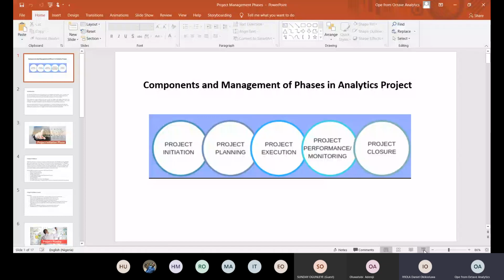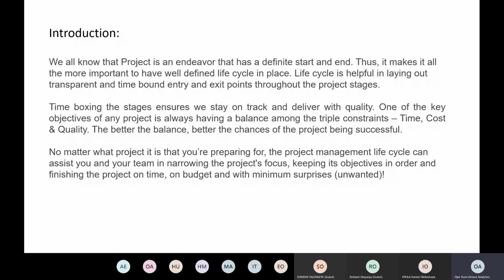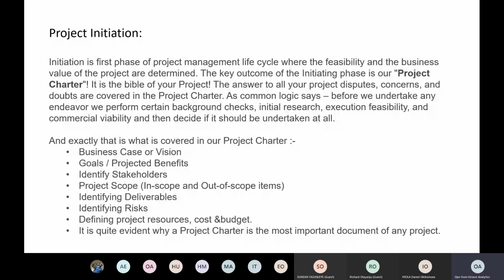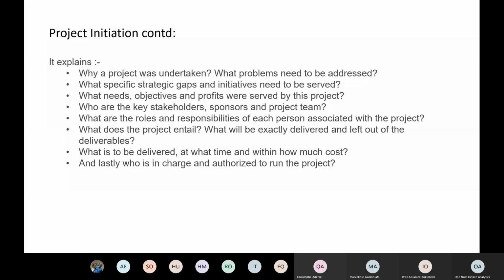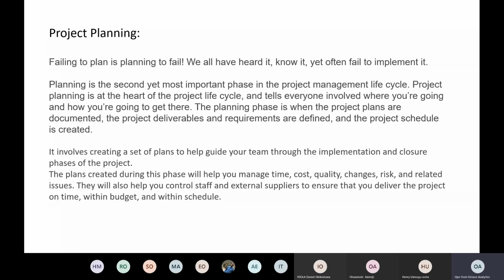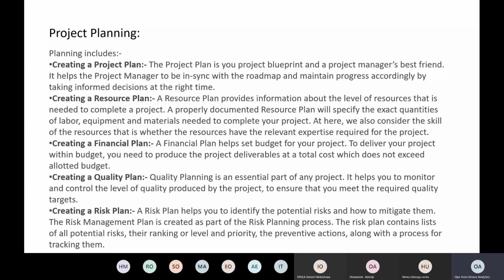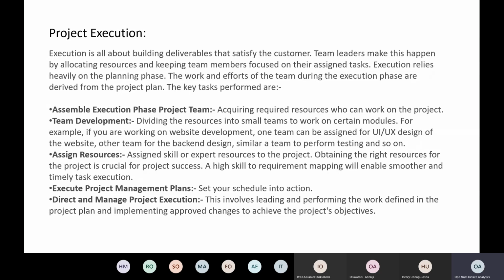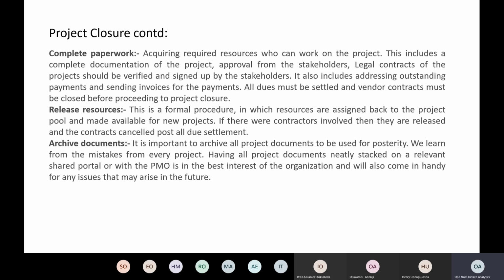Octave Graduate Program ( Analytics Project Management 007 )